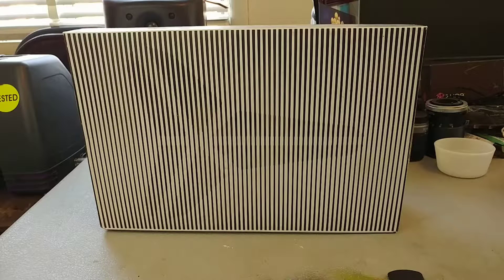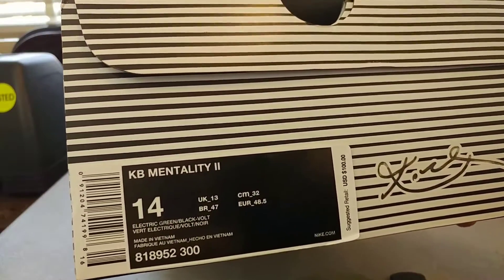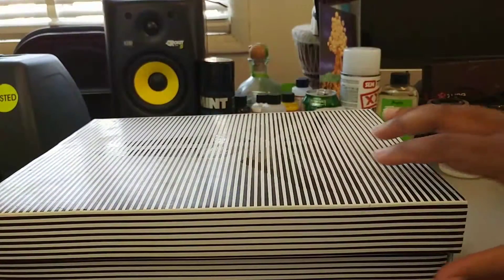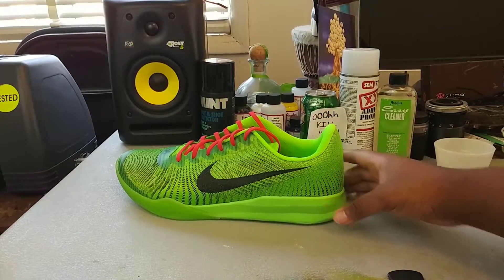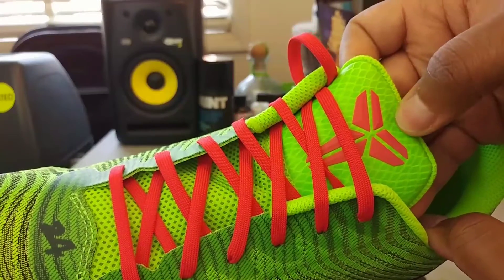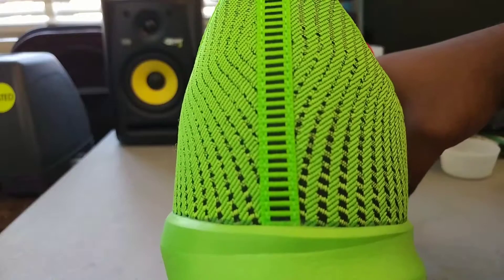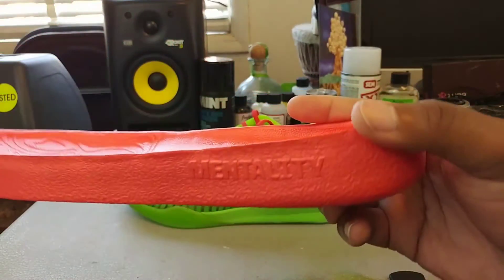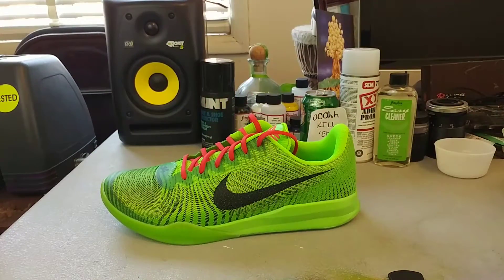Kobe Mentality II - Grinch - Unboxing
What it do fam!? I had these Mentality Grinch actions laying around so naturally I had to share these thangs with my folks! These thangs are TOO CLEAN! Super glad I pulled the trigger and added these to my collection. Oh Boy!!!